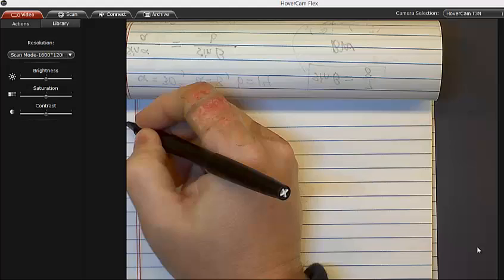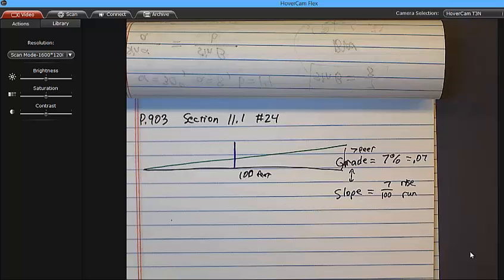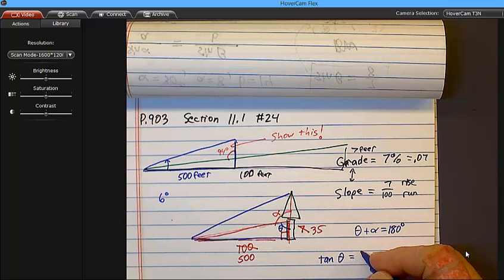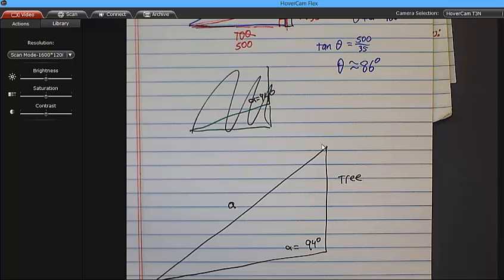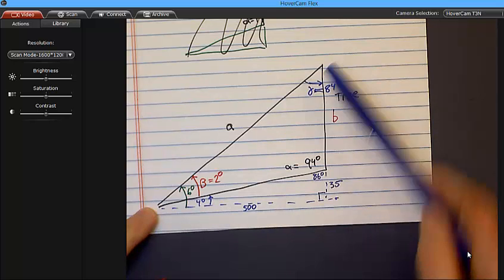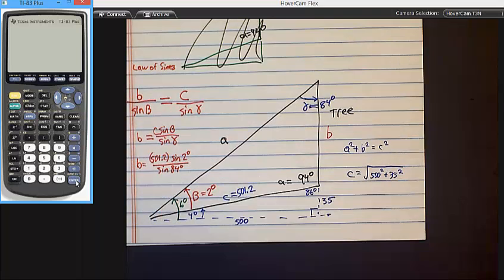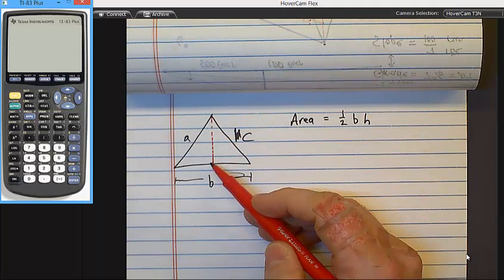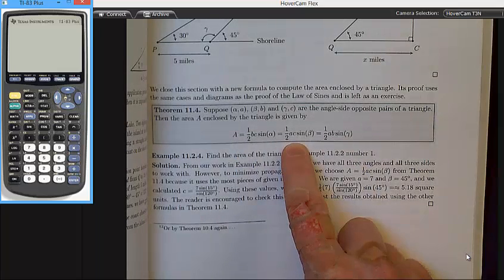Section 11 2 hw problems